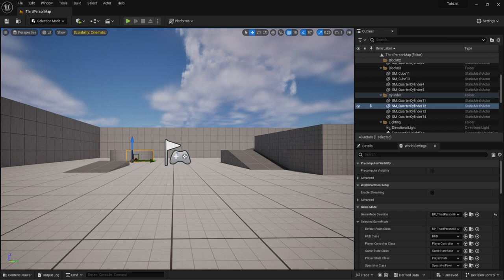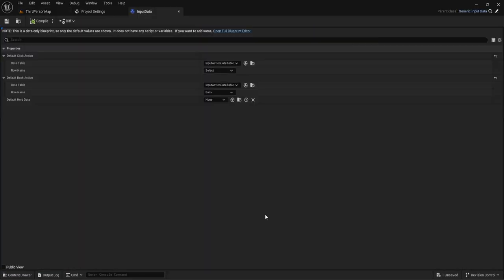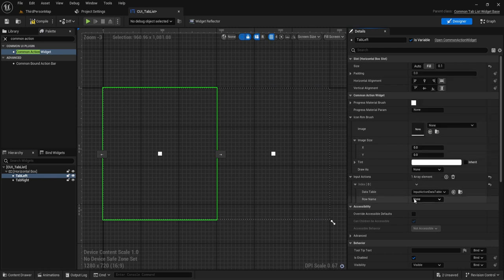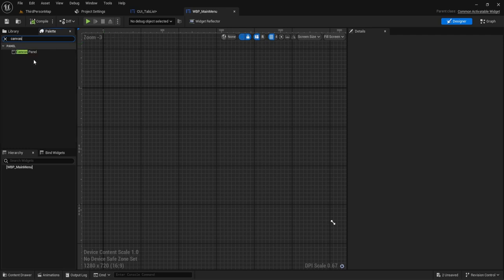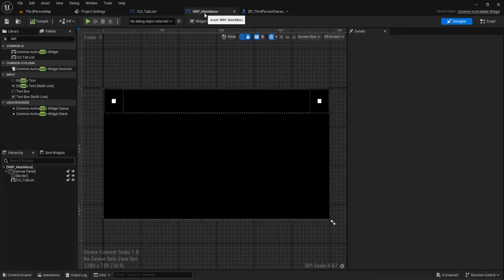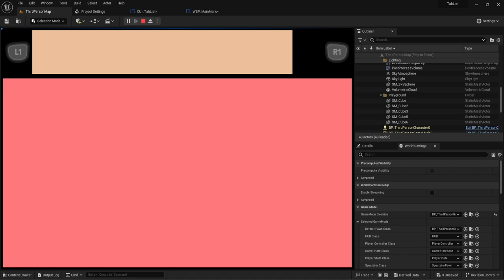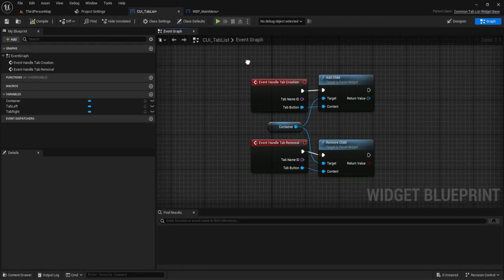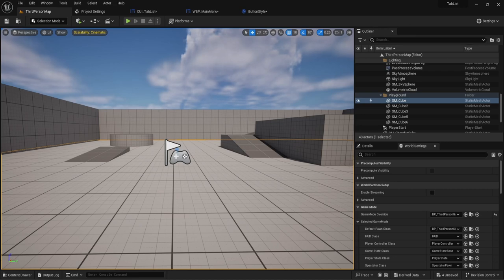UE5 - Common Ui: Understanding Common Ui Tab List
Hey everyone! In today’s video, we're going to put together a Tab List Widget in Unreal Engine 5 and connect it with a switcher so it can show different action icons depending on what button you press. It’s a cool way to make your game interface a lot more interactive and user-friendly.

I’ll walk you through the whole process from start to finish, showing you how to link everything together so that your tabs update automatically with your inputs. It’s pretty straightforward, and by the end, you’ll have a neat new feature to add to your projects. Let’s get into it!

Version: UE5.3

Chapters:
0:00 Introduction
1:46 Common Ui Settings
4:52 Tab List Widget Creation
11:49 Main Widget Creation
13:15 Debug Input Buttons
15:28 Widget Functions
17:09 Create Button
20:42 Tab Functions
27:08 Display full Tab List